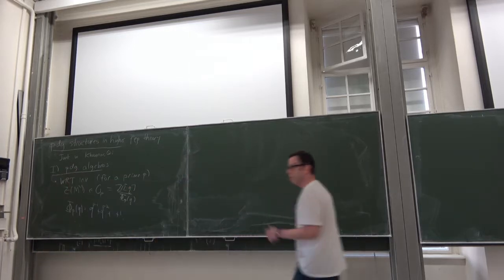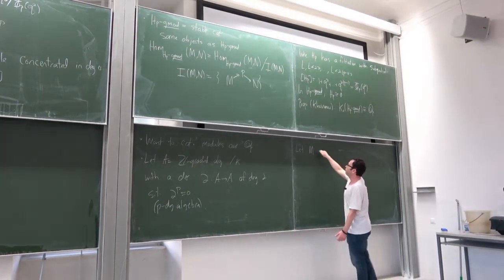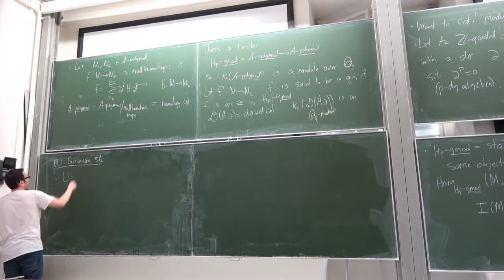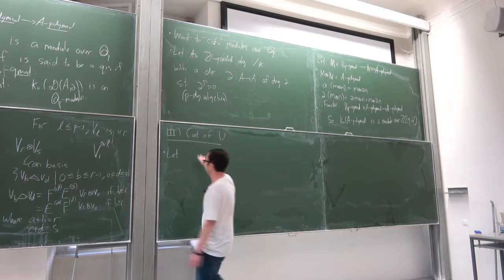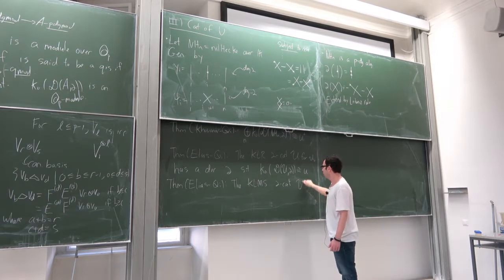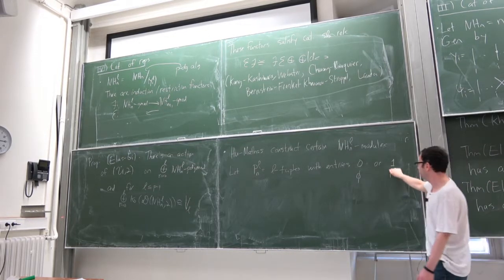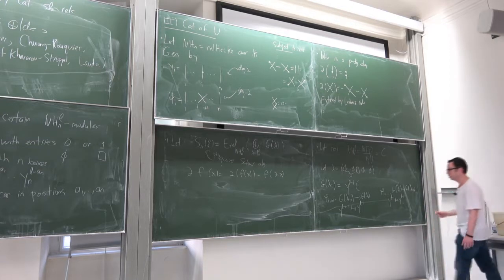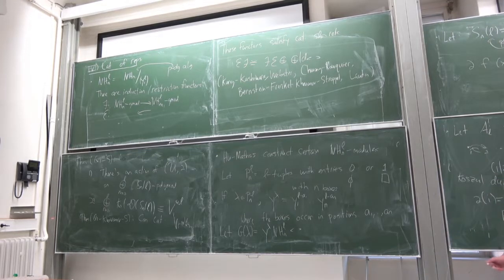Joshua Sussan - p-DG structures in higher representation theory